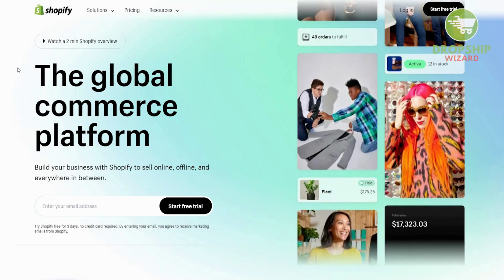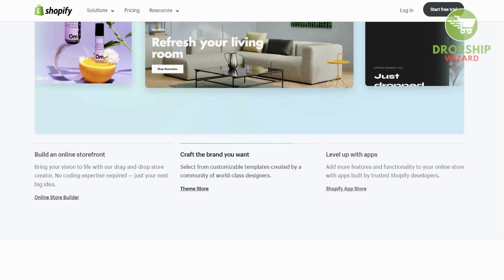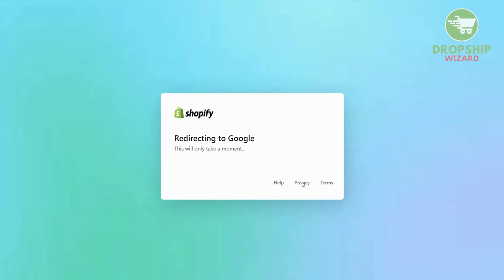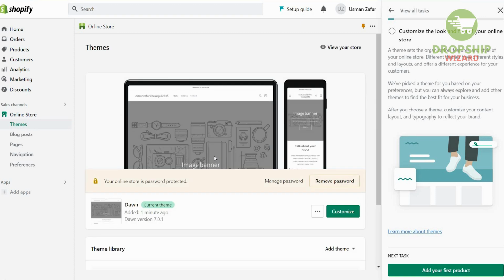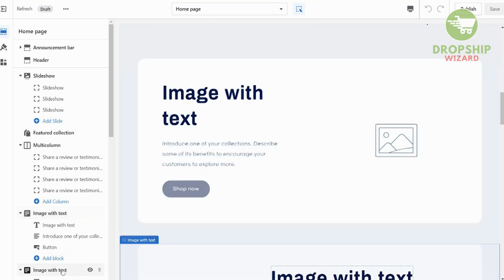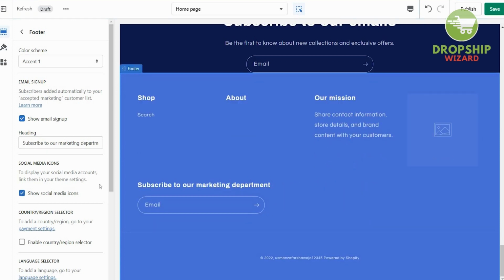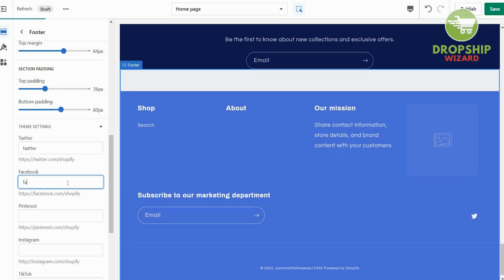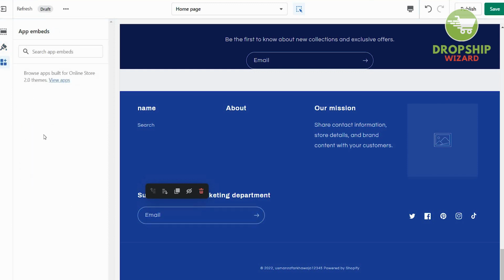How to Edit Your Shopify Footer | shopify tutorial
If you're looking to add or change any of this information, this is the video for you! In this tutorial, we'll show you how to edit your footer easily and quickly, so you can make your store look exactly the way you want it to.